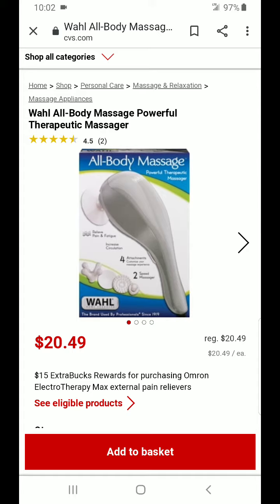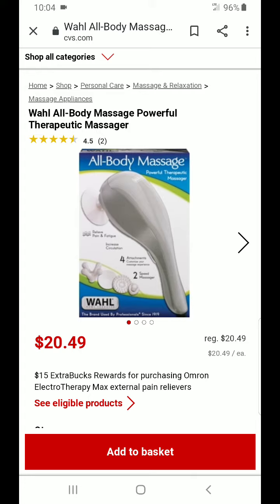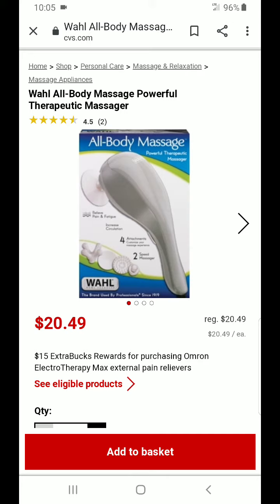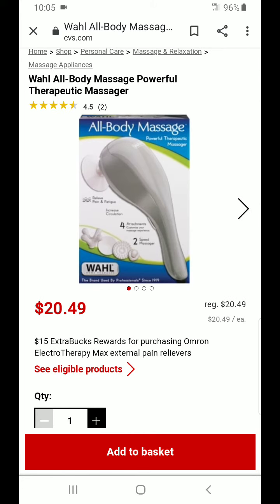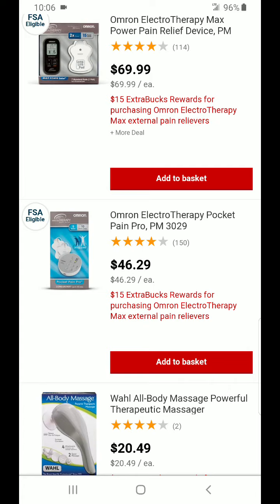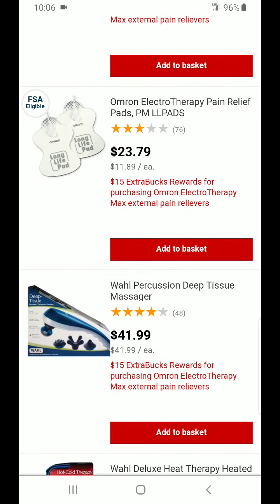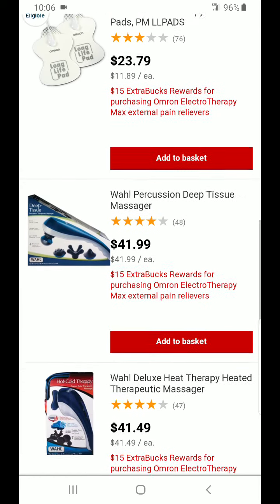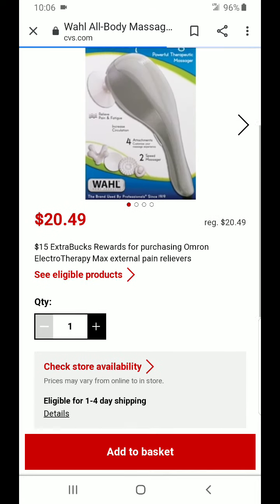CVS MUST DO DEAL THIS WEEK